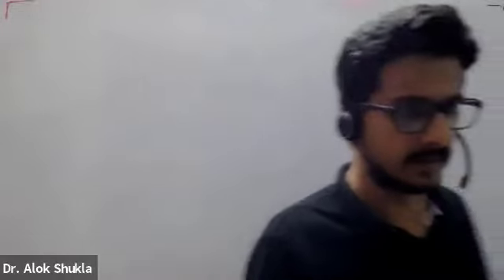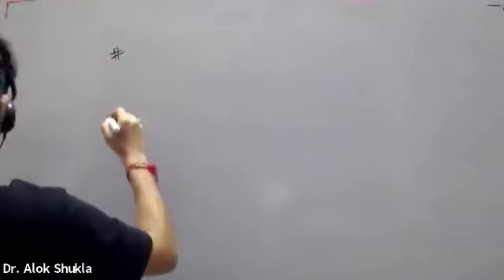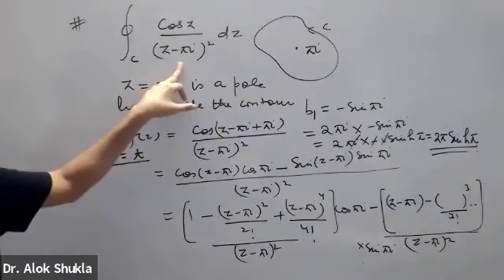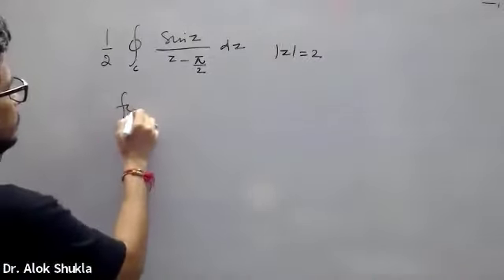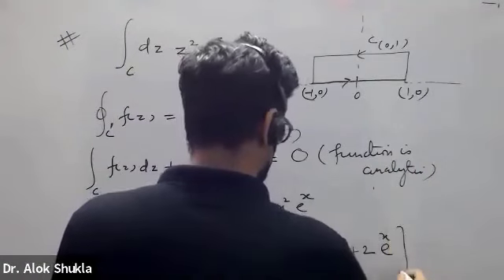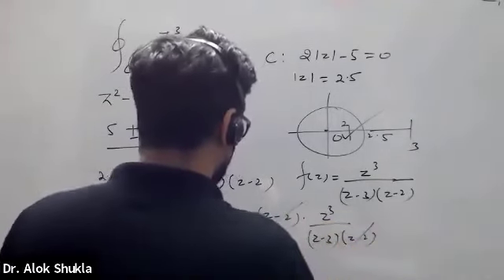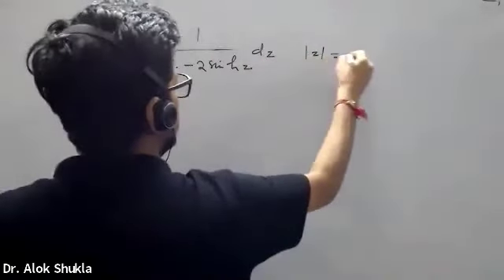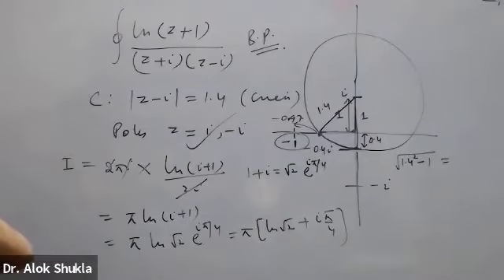Complex analysis 7